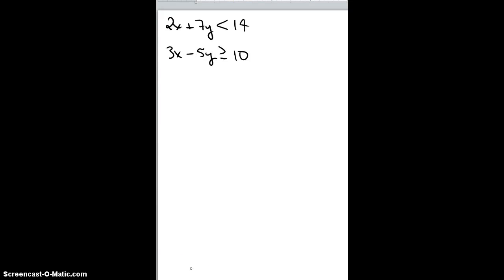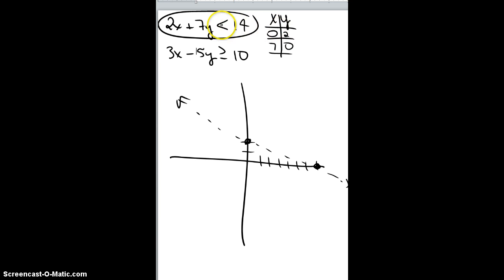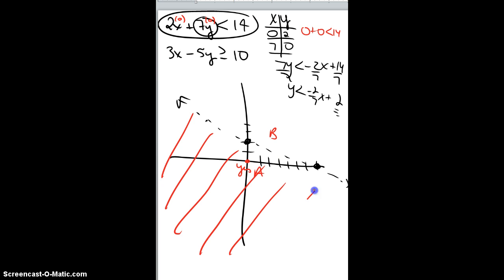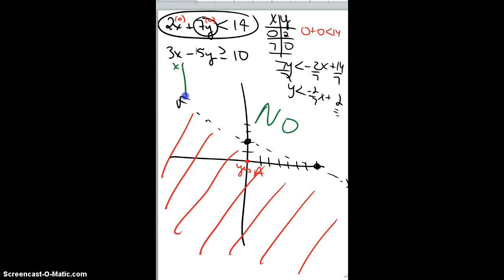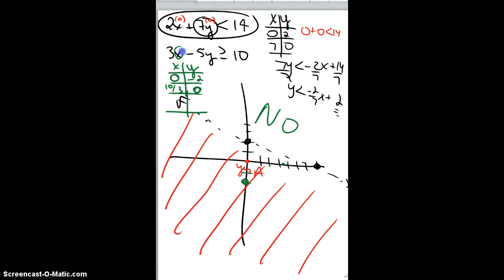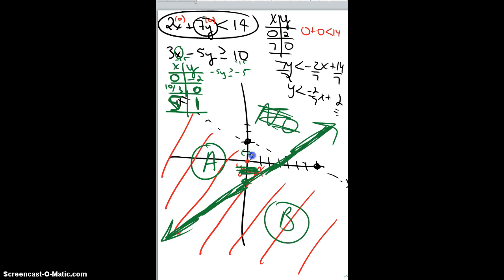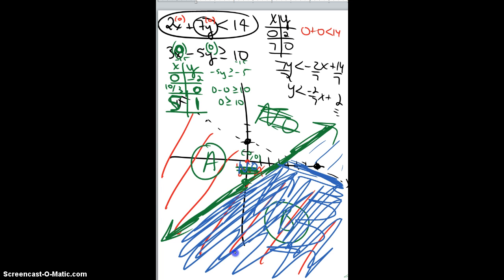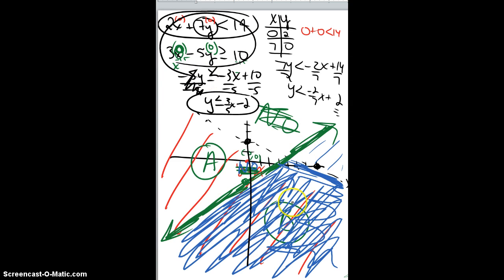Algebra graphing systems of inequalities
dashed, shading, inequalities